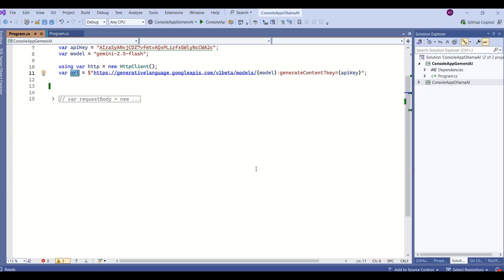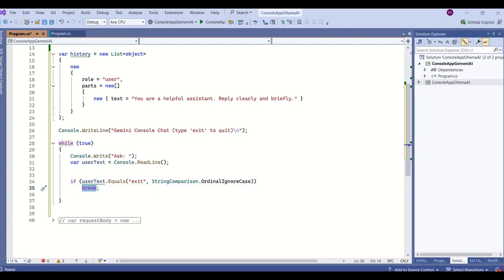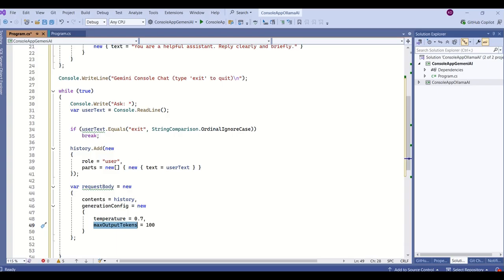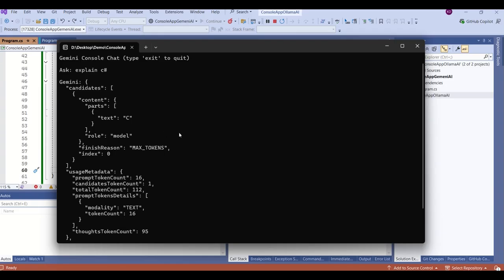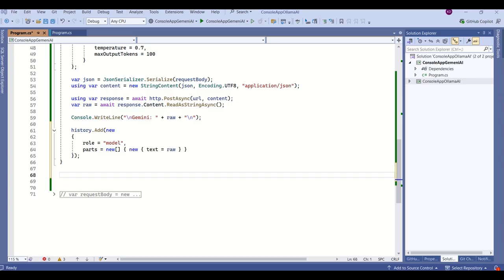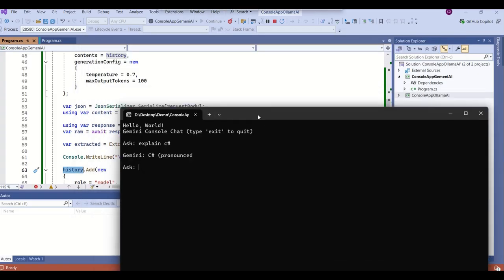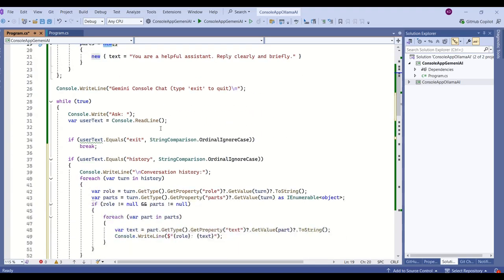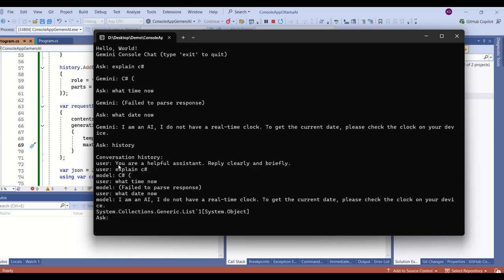Part 2 : Gemini AI using C# .NET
Gemini AI using C# .NET